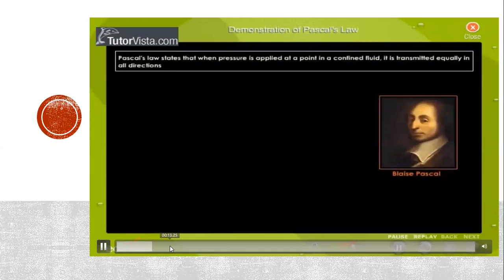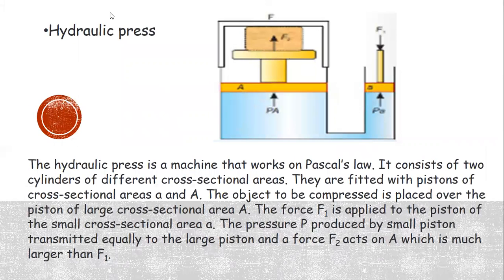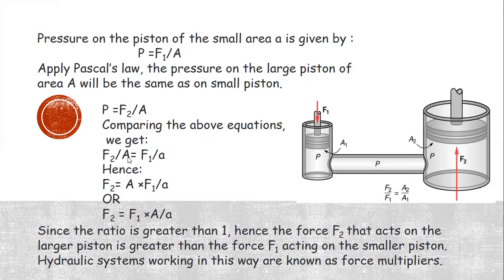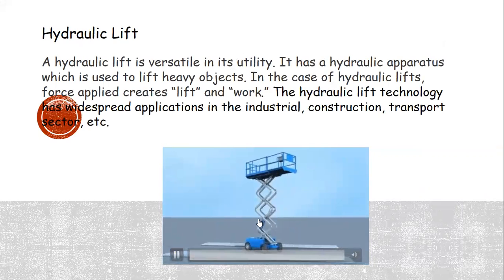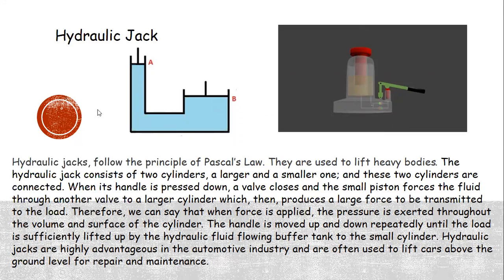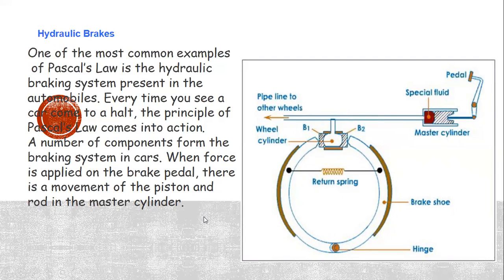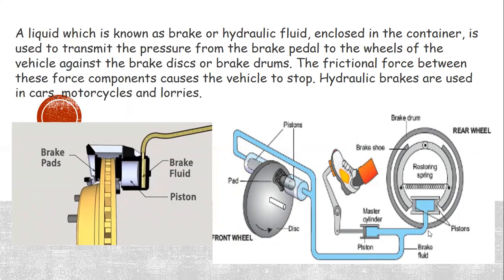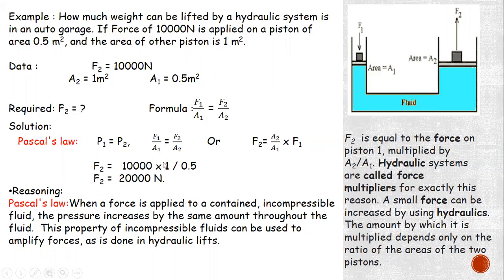properties of matter lec4a